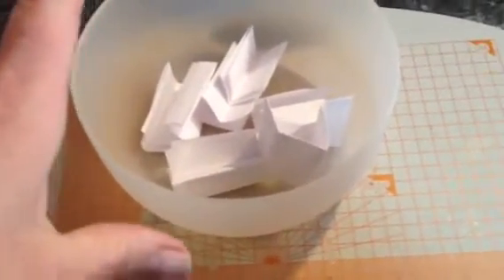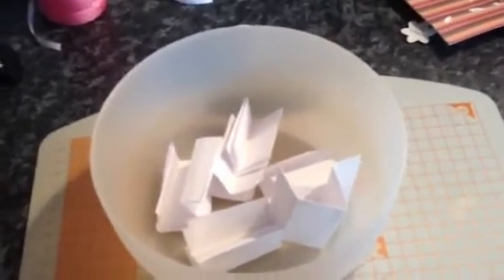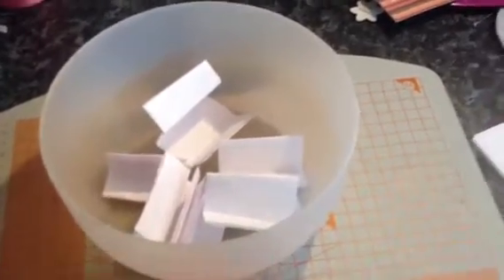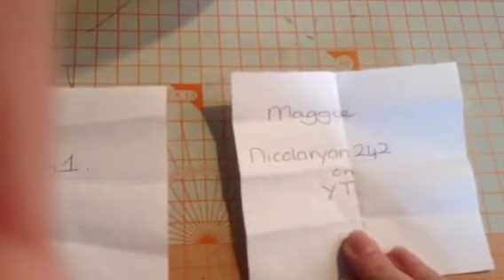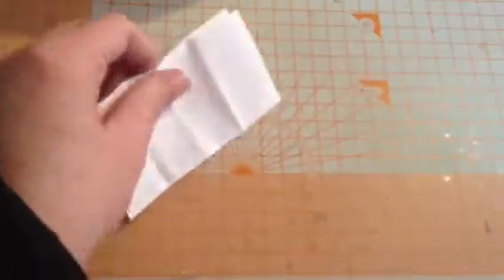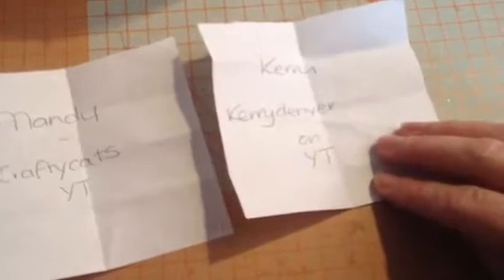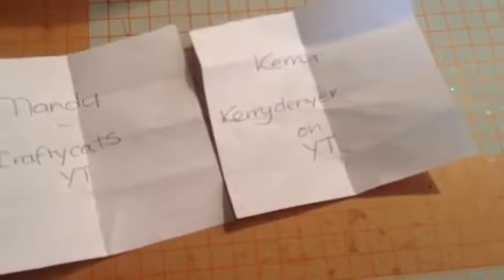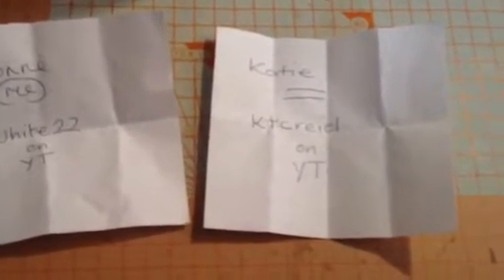UK & Ireland Tag swap partners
Su - Maggie
Mandy- Kerry
Yvonne - Katie
(1)contact your partner for postal details please
(2)make your tags Any theme for this swap. Dont forget to add your name, YT, BLOG or Facebook details with your tags.
(3) Post by Friday 11th May 2012
(4)when your receive your tags make a video for YT, Post them on your Blog, Put them on Facebook so we all can see them, if you TAG the Uk & Ireland craft swap on Facebookeveryone can see them, or Email them to ...
and i will post them on facebook.
I hope i have covered everything if not then just let me know :)